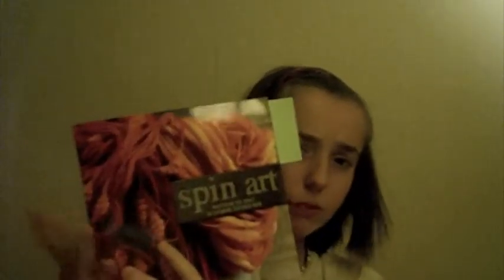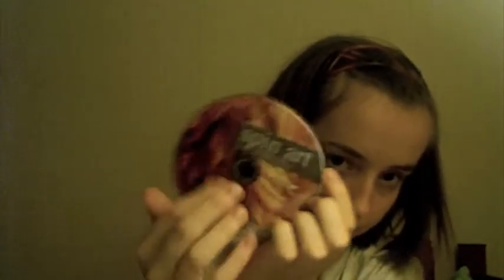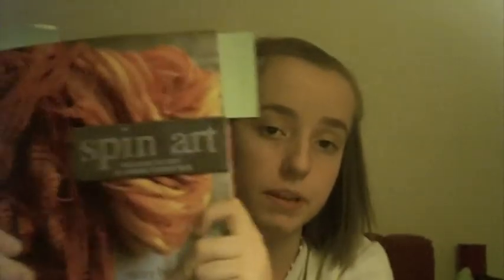Book review! Spin Art By Jacey Boggs!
Hope you enjoy! Go and check out this wonderful spinning book! You can get it on sale at knitpicks.com. I think it is still on sale but I am not sure yet.

If you have any questions about the podcast, please go to ravelry and please message me or you can just message me here on YouTube.